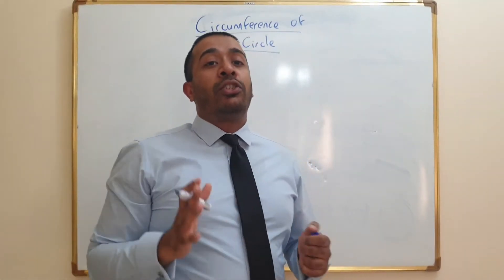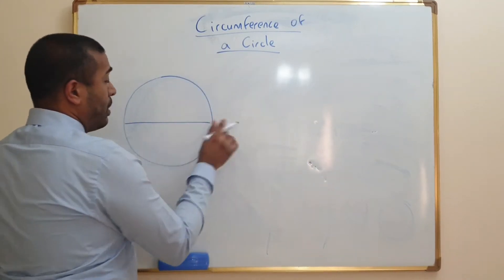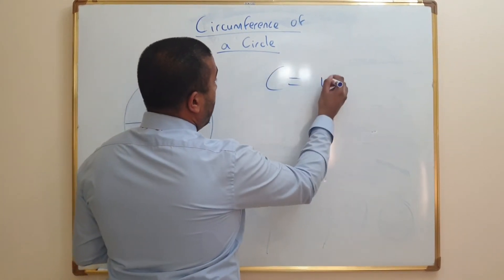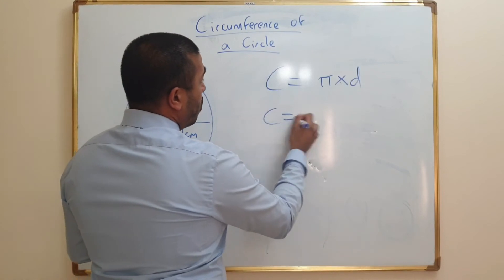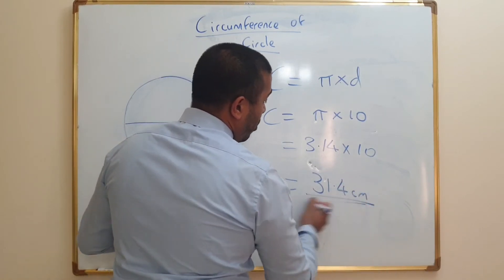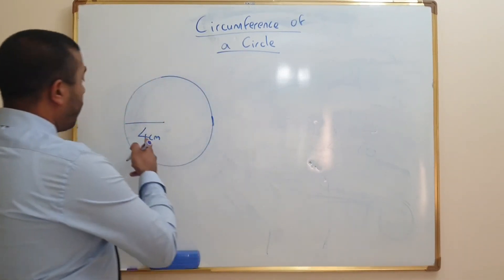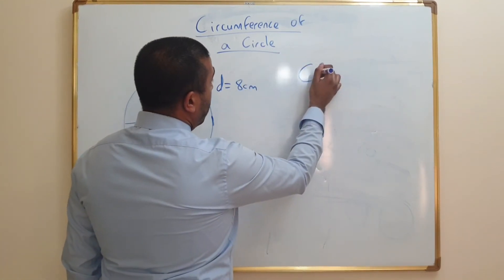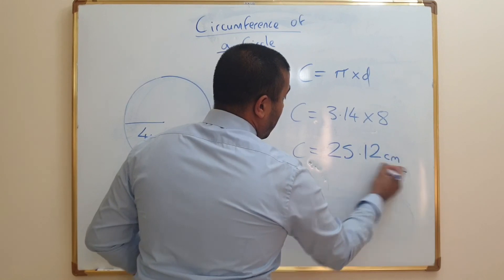Circumference of a circle | Geometry | Mathematics | Brainfood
Example 1: diameter = 10cm (0:35)

Example 2: radius= 4cm (1:00)